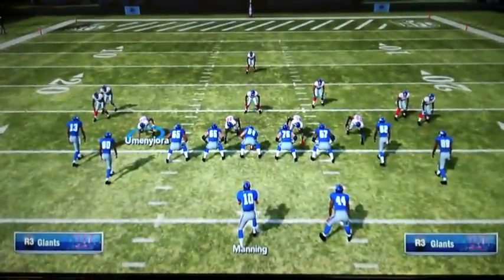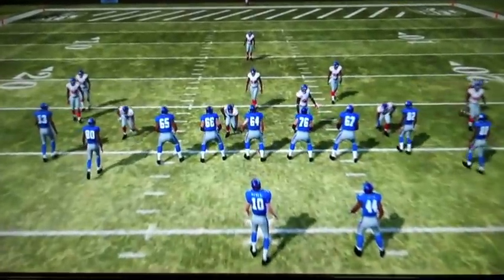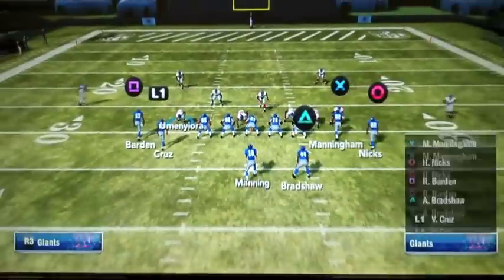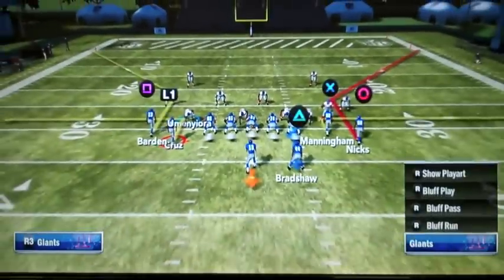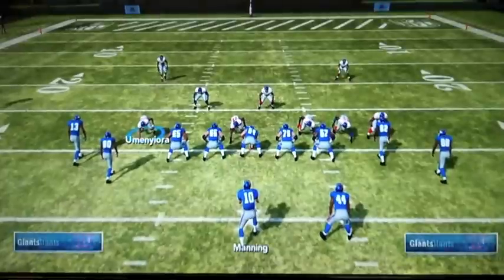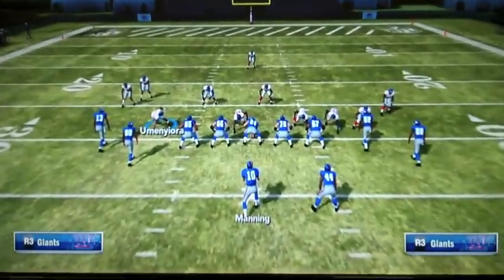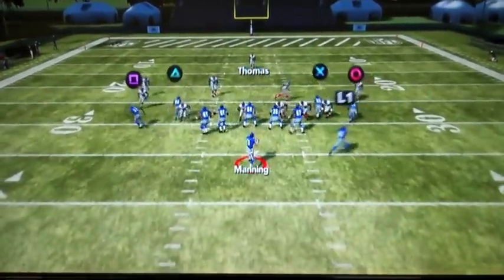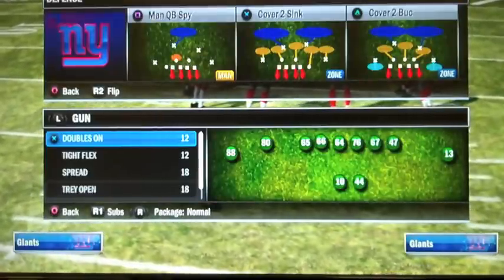Mad-Den TV Show #213 Run N' Gun Guide - Raven Maniac - Gun Tight Flex